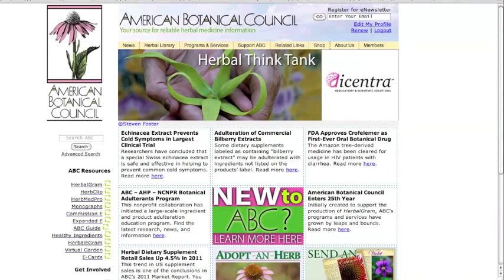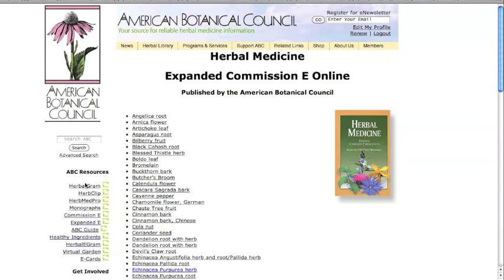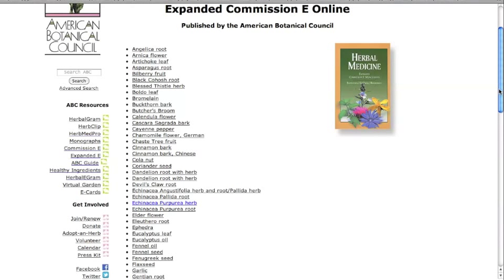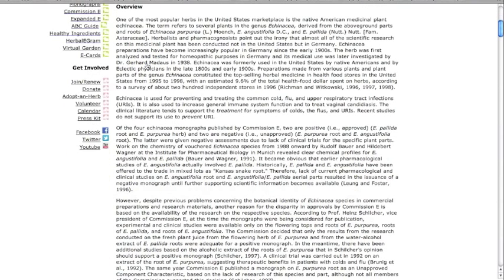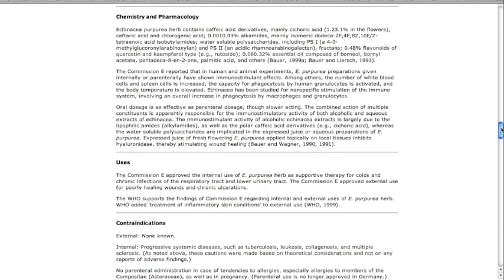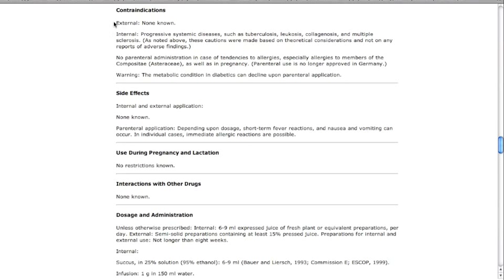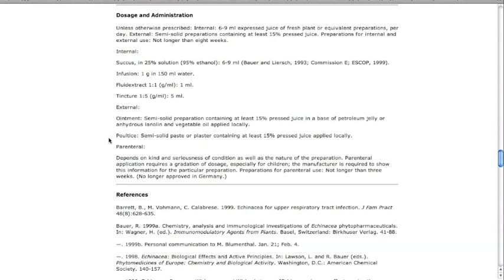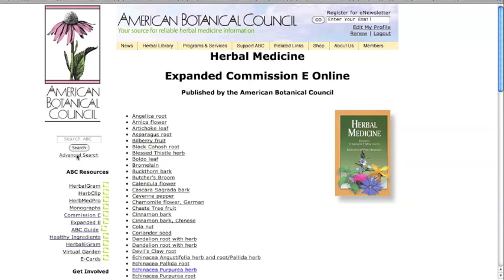ABC Library - Expanded Commission E Monographs: Herbal Medicine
The Expanded Commission E adds monographs for the most widely used herbs in the United States and includes updated detailed information on their botany, history, chemistry, pharmacology, safety, efficacy and therapeutic use.

Our mission is to provide education using science-based and traditional information to promote responsible use of herbal medicine — serving the public, researchers, educators, healthcare professionals, industry and media.

Since 1988, the American Botanical Council (ABC) has been educating consumers, healthcare professionals, researchers, educators, industry and the media on the safe and effective use of herbs and medicinal plants. ABC is an independent, nonprofit organization supported by thousands of members around the world.

From its headquarters in Austin, TX, ABC publishes HerbalGram, a peer-reviewed quarterly journal; HerbClip, a twice-monthly series of summaries and critical reviews of recently published herbal literature; and HerbalEGram, a monthly electronic publication. ABC is also the publisher of four books, including The ABC Clinical Guide to Herbs, a continuing education and reference book, which contains monographs on the safety and efficacy of 30 popular herbs.